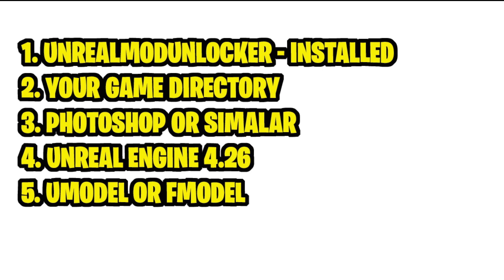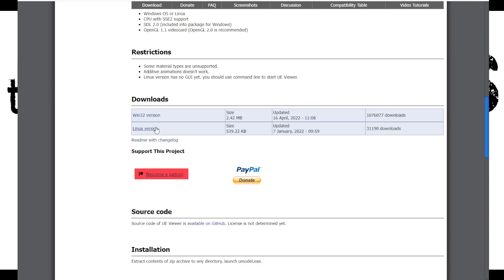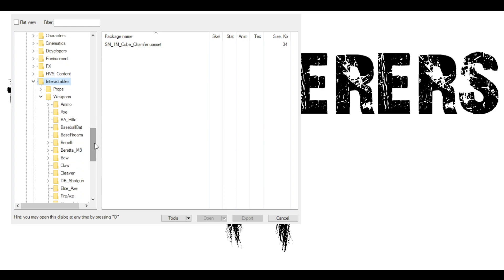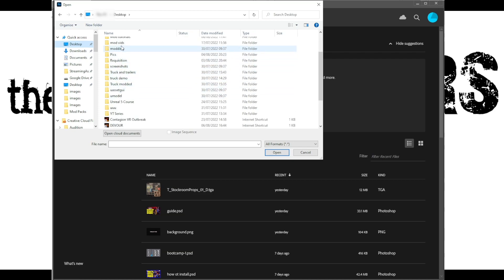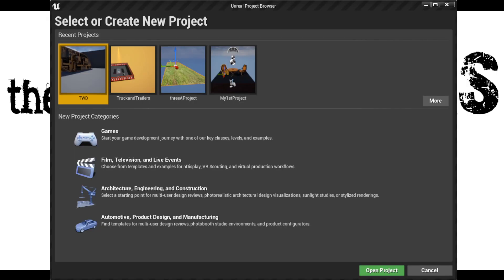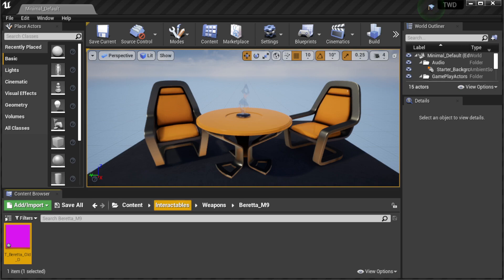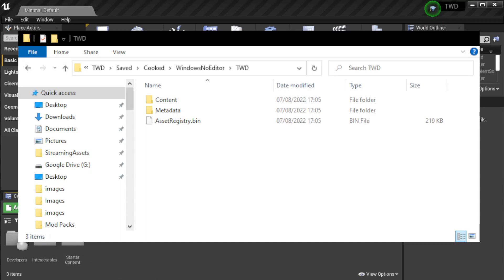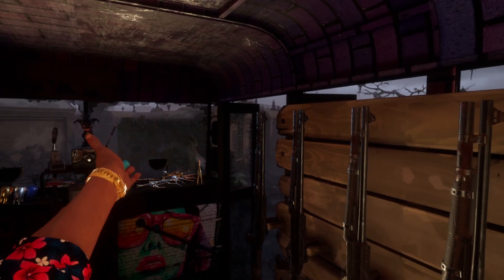Saints and Sinners Vr Mod - How To Make Your 1st Mod - How to mod Textures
Welcome Saints and sinner modding fans, in this video I will show you the basic steps to create your very 1st mod, in this video you will learn to mod a basic texture file

Big up to the modding team @substatica  @DrBREAD  @nuttyak2taps  @dominoski018

-saints and sinners vr
-mods